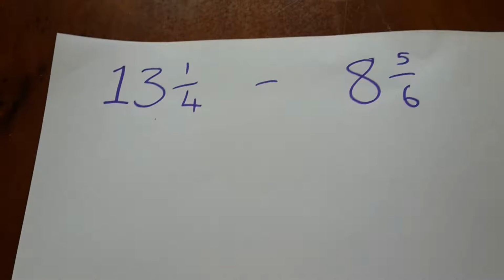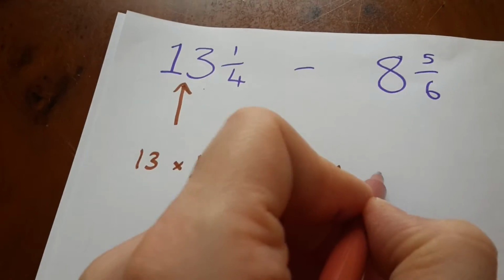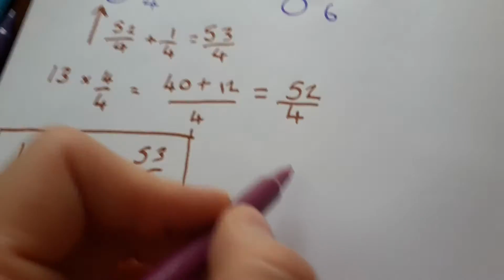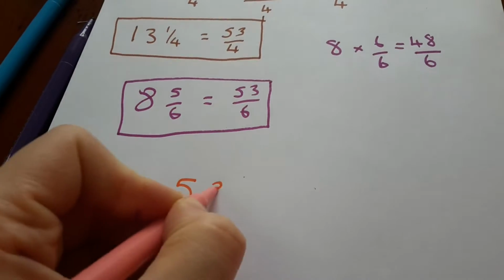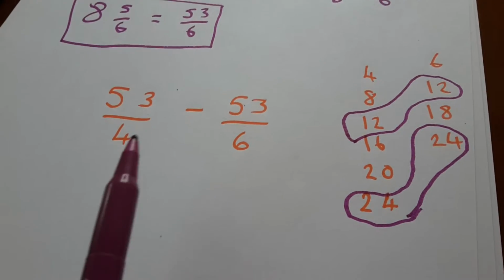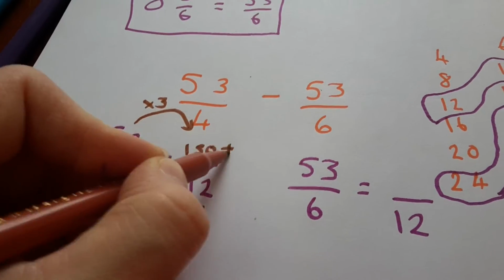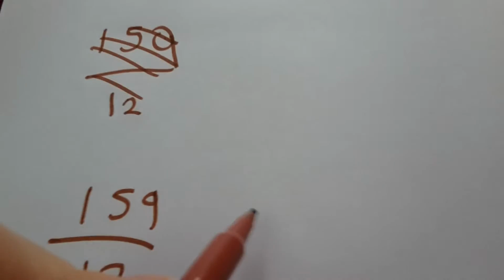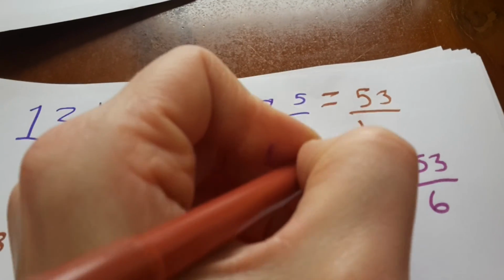Subtracting Improper Fractions and Mixed Numbers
Subtracting mixed numbers cannot be treated with a shortcut like you can when adding them.